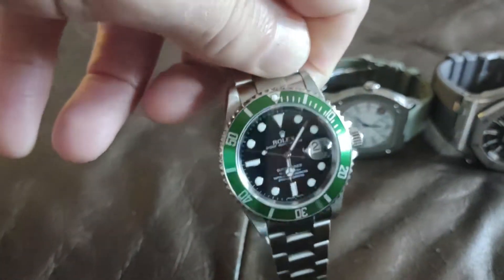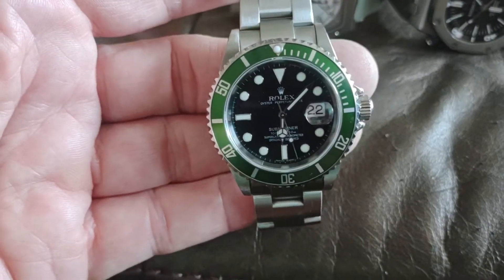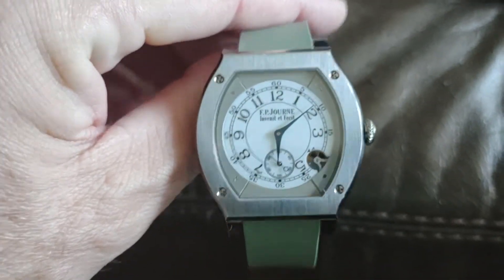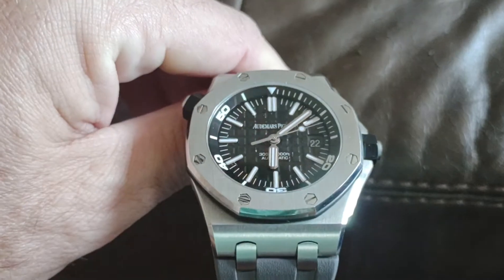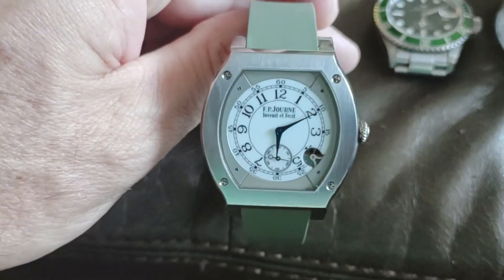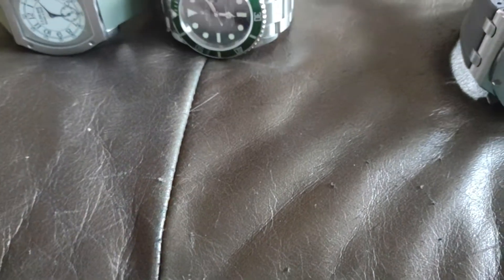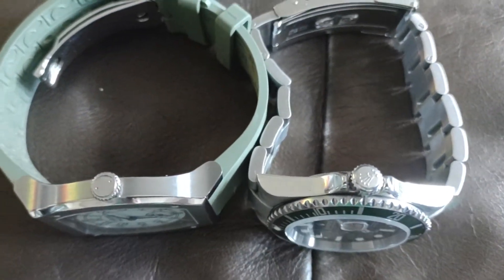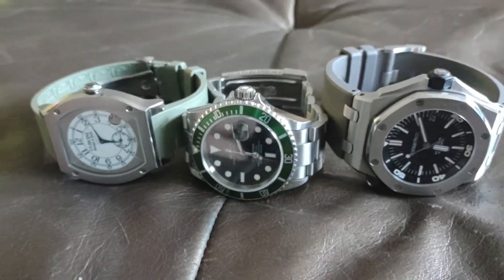investing in watches? Rolex, AP & F.P. Journe 💥✌️watchfam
I just ramble a bit about three of my favorite watches that just so happened to increased dramatically in value the last few years.